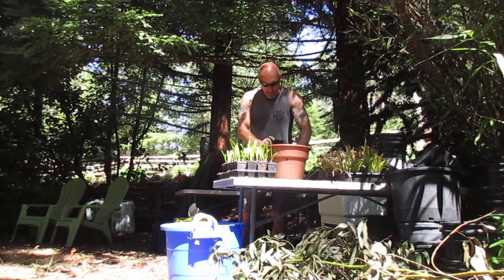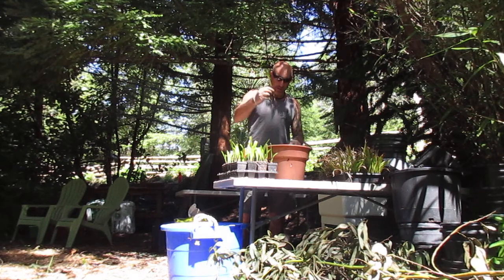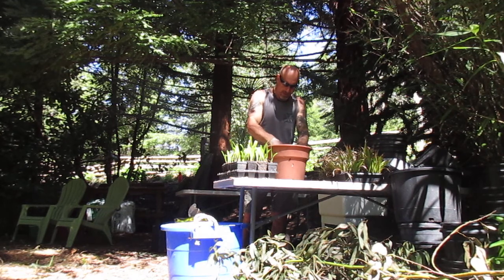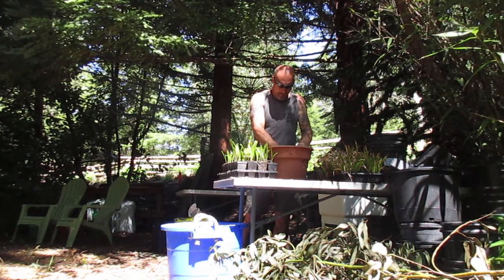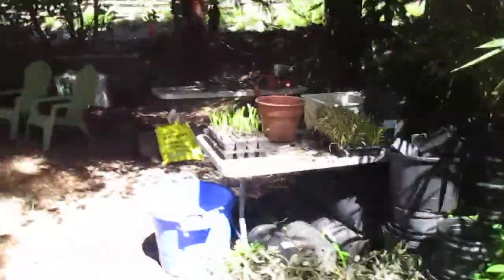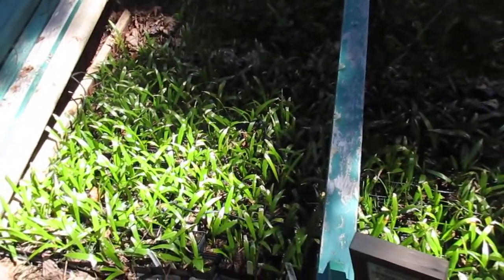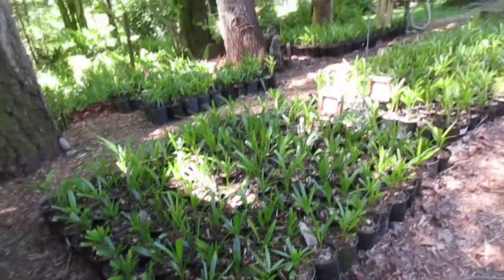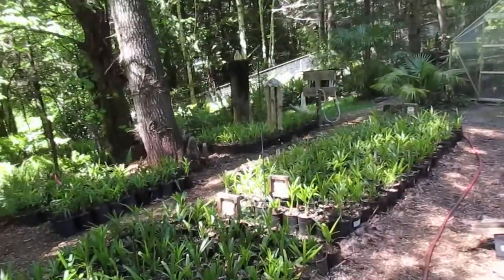Canadian Palm Tree Nursery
Potting palm seedlings